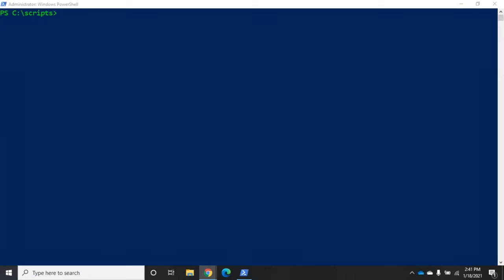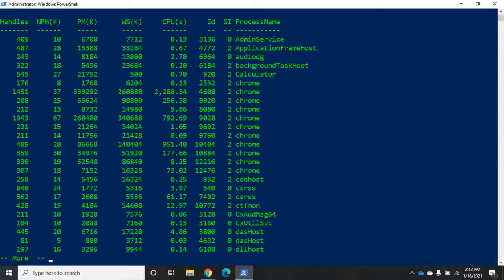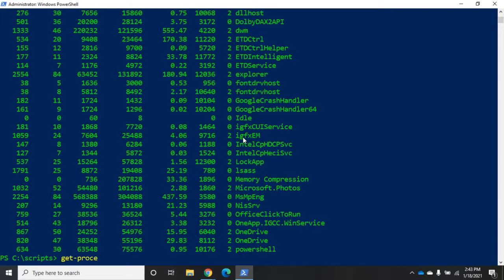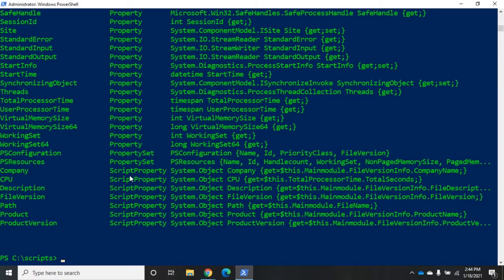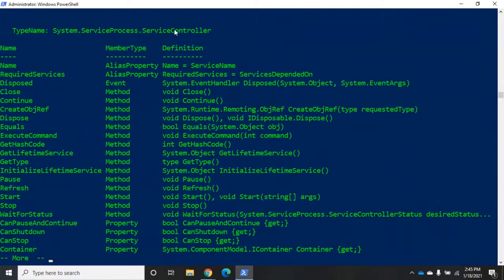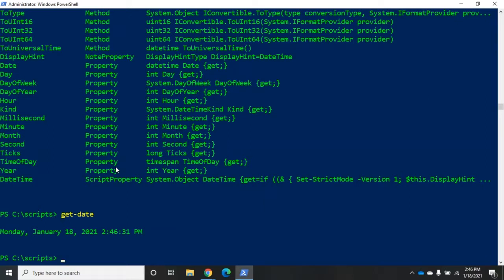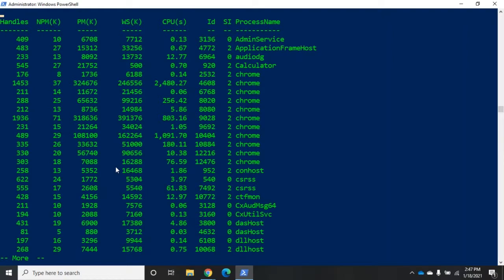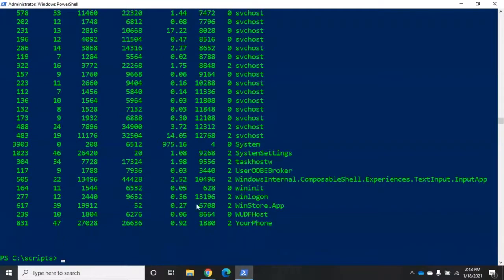Exploring PowerShell objects with Get-Member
This video covers how to explore the properties and methods available for PowerShell objects. It also defines the terms object, property, method, and collection.